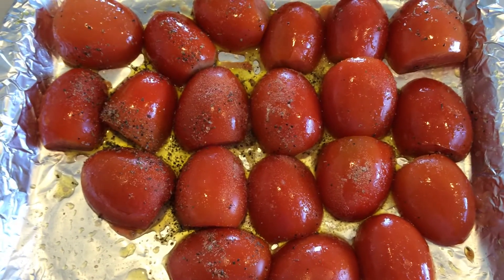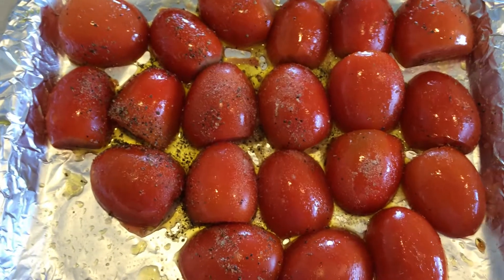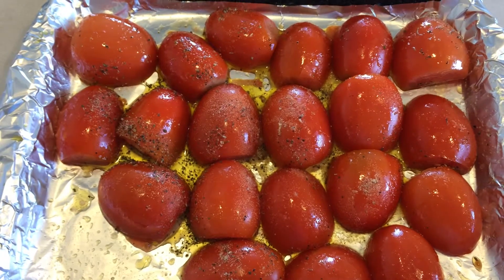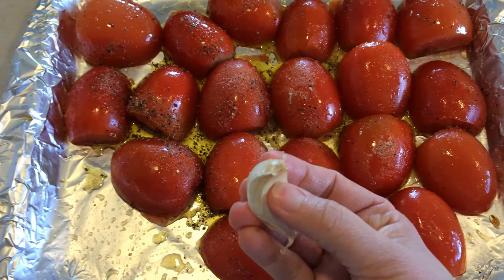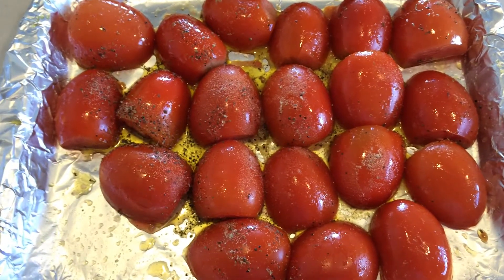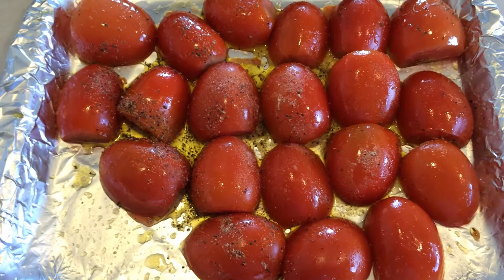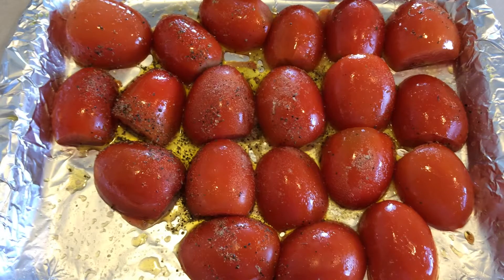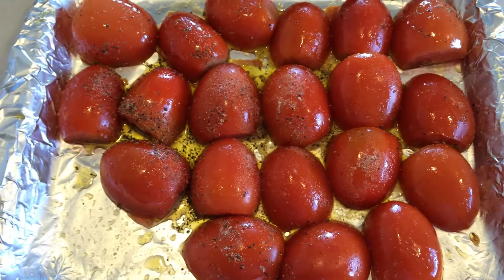My homemade pizza sauce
This is my roasted tomato pizza sauce. I have posted a photo of the tomatoes after roasting on my G+ page. The link is on my page.